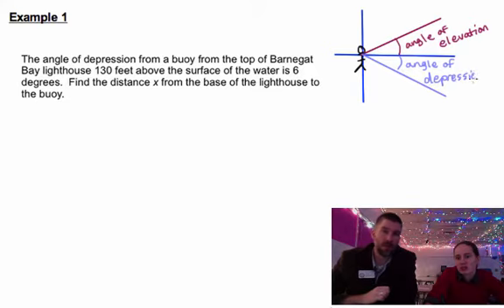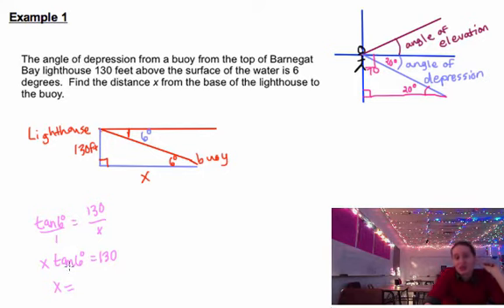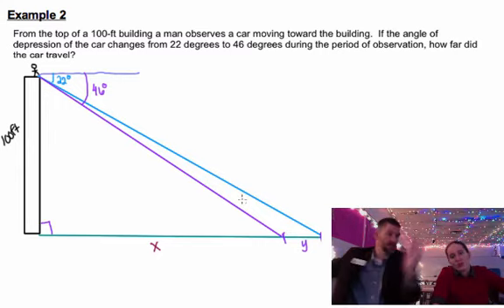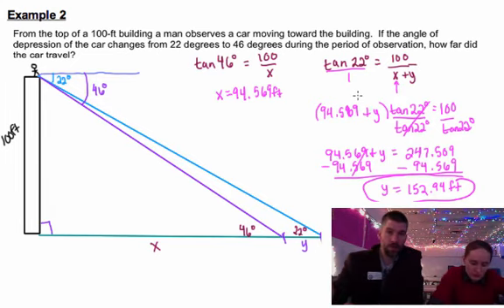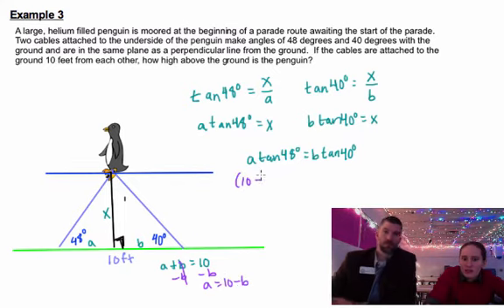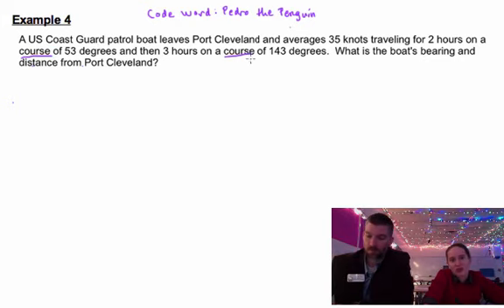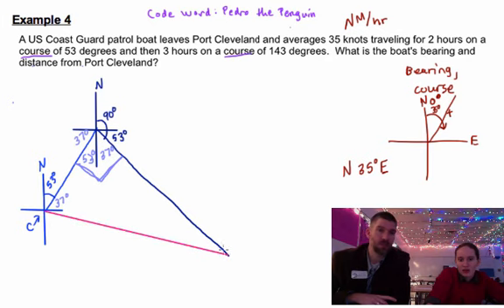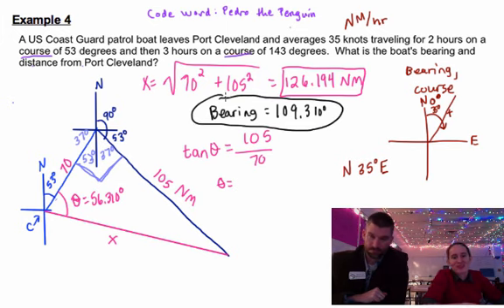Precalculus - 4.8 Notes: Trigonometric Word Problems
This lesson works through several different types of right triangle word problems.  Topics also covered include angle of elevation and angle of depression.